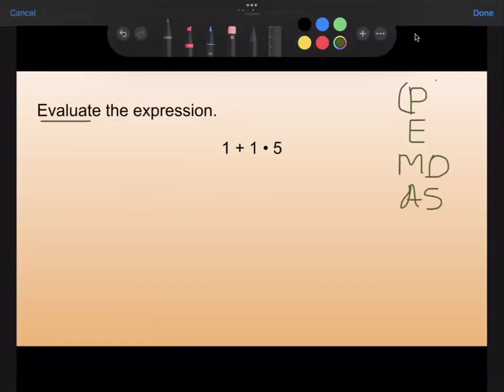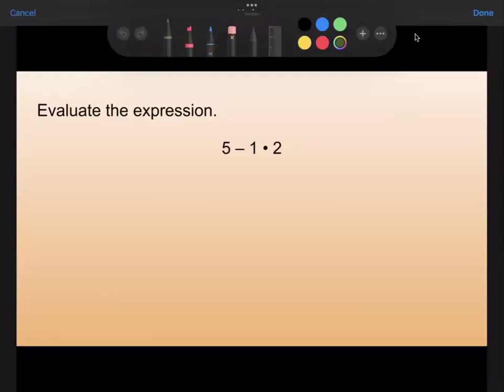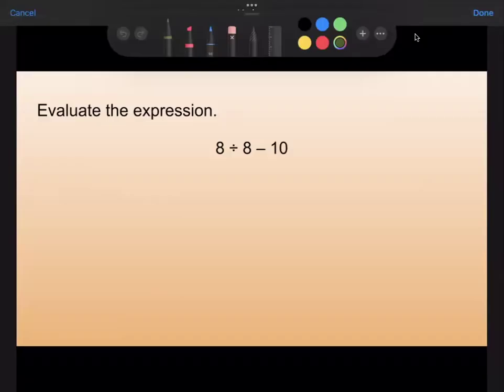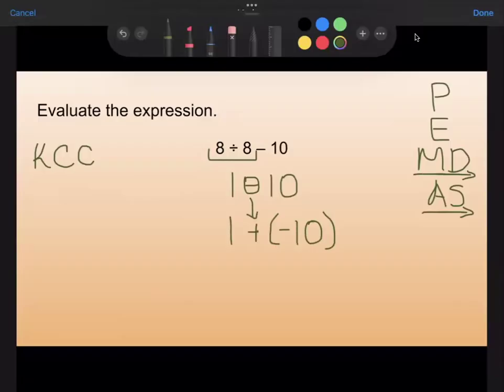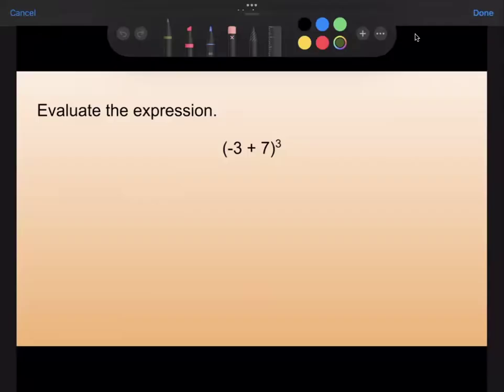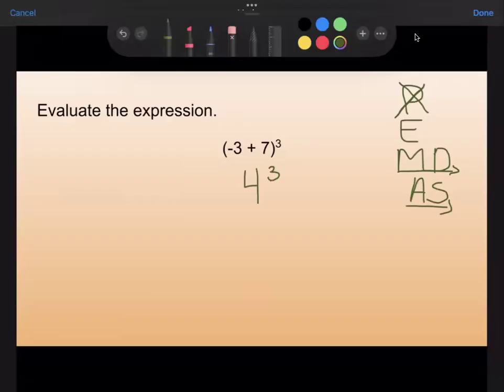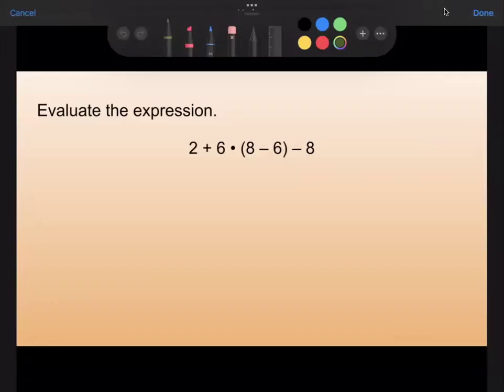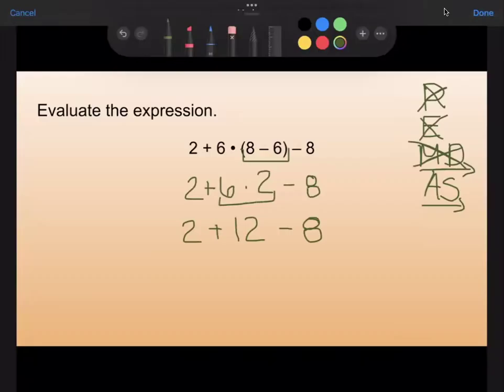8th Grade Math Order of Operations with Integers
This video shows how to evaluate numerical expressions with integers using order of operations as typically taught in eighth grade math, and includes five worked examples.